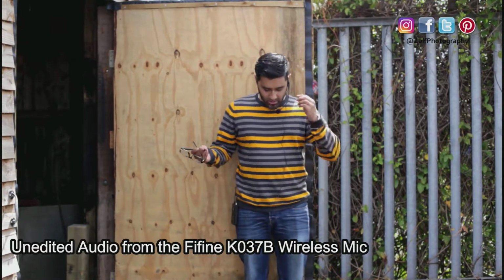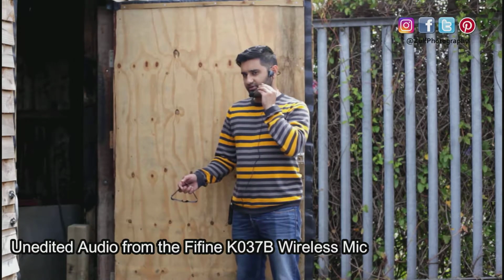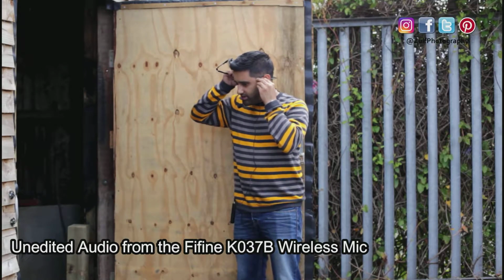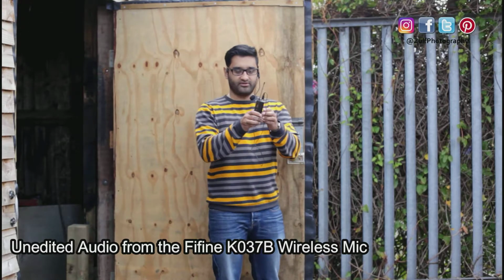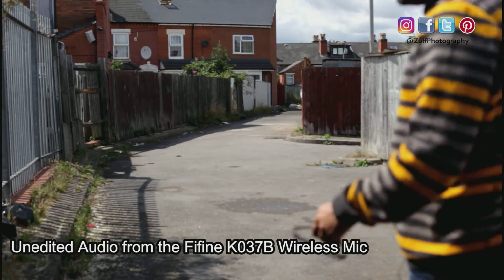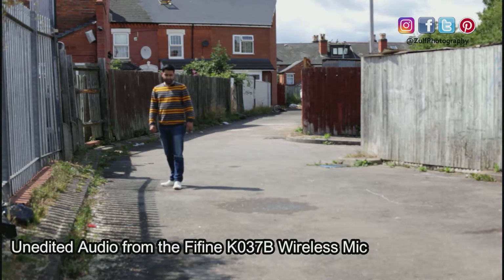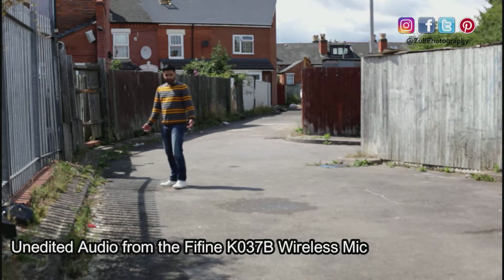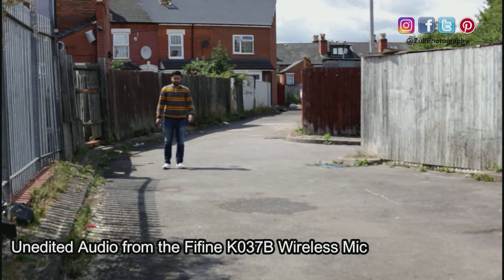Best Budget DSLR Wireless Microphone Fifine Mic Review Test K037B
Get a free link to my resource list, which includes everything discussed in this video, here: Have you caught up on the last episode? Could this be the best Wireless Mic for DSLR video? In this video i test the FiFine Fine Fine wireless mic. I have been sent this free to test. It is not a paid post so I will test this and give my honest opinion. Unboxing and Into 00:00 Plug into DSLR 00:32 Mic Closeups 00:52 Headset sample audio 01:12 How to wear headset 01:45 lave Mic Audio Test 02:52 Distance test 03:35

K037B is a wireless microphone(one lavalier mic   one headset mic   one 1/4'' receiver  one Female 1/4" to 1/8"Adapter Converter Cord) which has the characteristics of 20 selectable frequencies, easy-to-read LCD information display and high quality mic capsule (Link is below). 20 selectable channels in UHF frequencies, which make sure you have the strong and stable signal even there are lots of interference nearby. The 6.35mm to 3.5mm cable will make the mic work with your camera, and you could easily shoot a video.